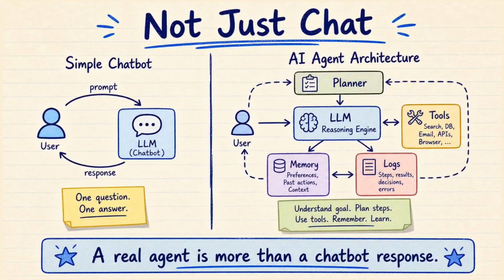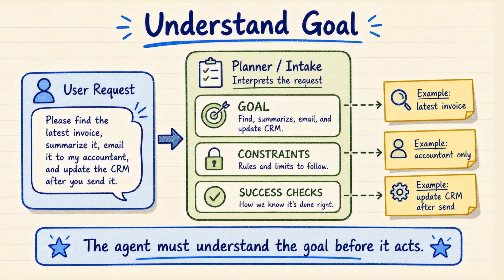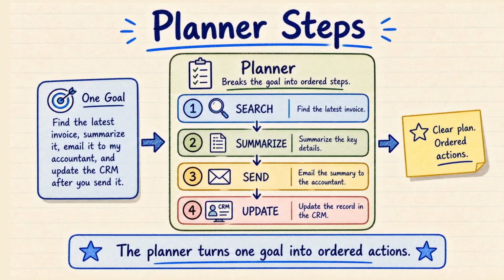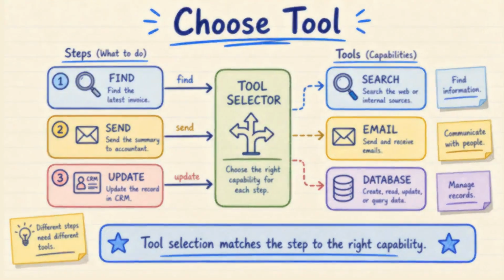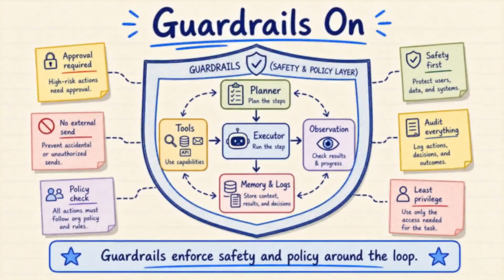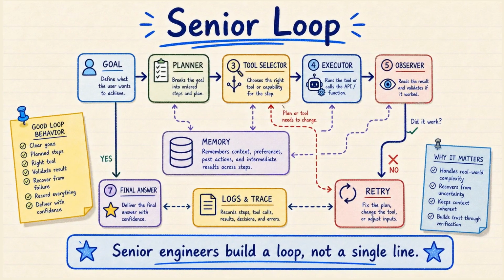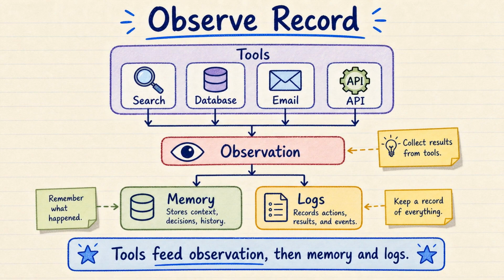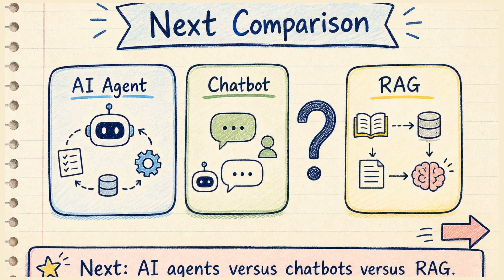AI Agent Architecture Explained | LLM, Tools, Memory, Planner, Guardrails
## Description
Most people think an AI agent is just a chatbot. This video explains the real architecture behind a production-minded agent, including the LLM, planner, tools, executor, observer, memory, guardrails, and logs.

ai agent architecture explained, llm tools memory planner, ai agent tutorial, ai agent guardrails logs, ai agent vs chatbot